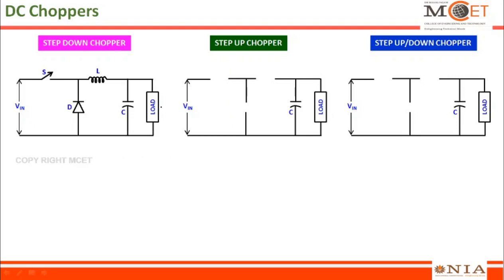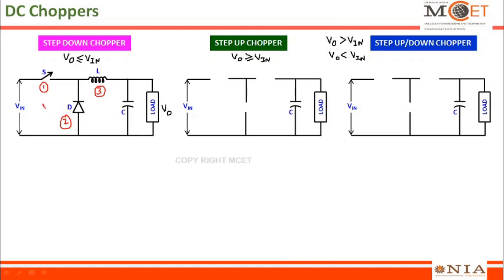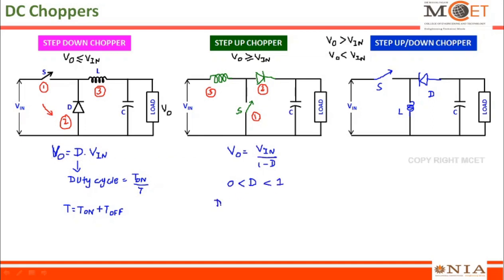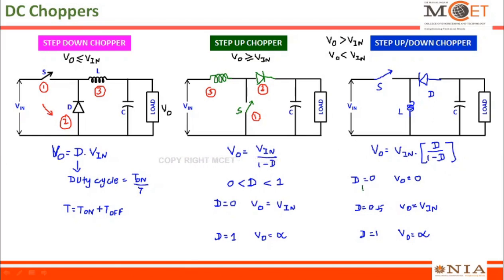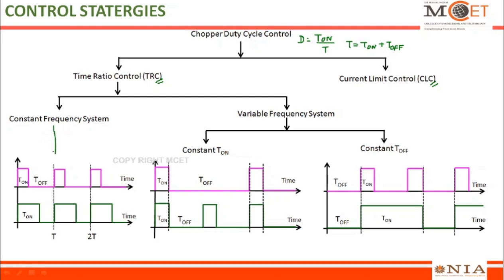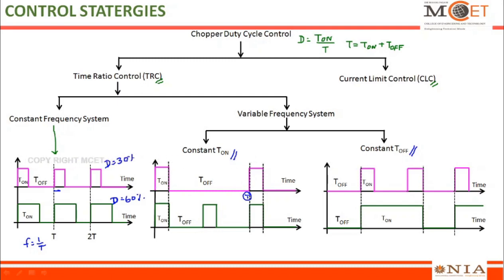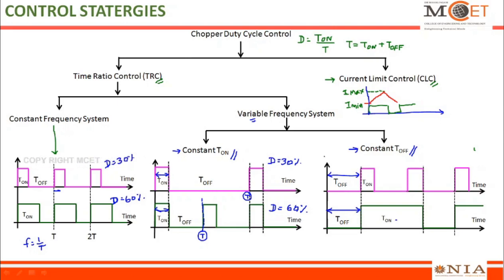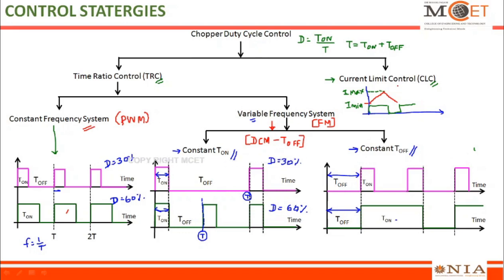Lect- Control Strategies of Chopper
In this video the listeners will be able to understand the various categories of chopper and the control strategies of it.